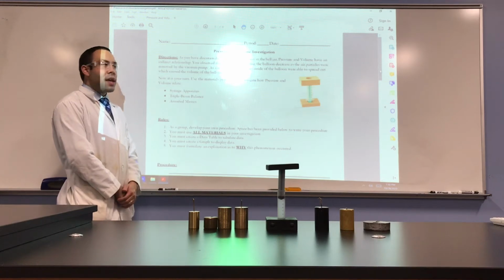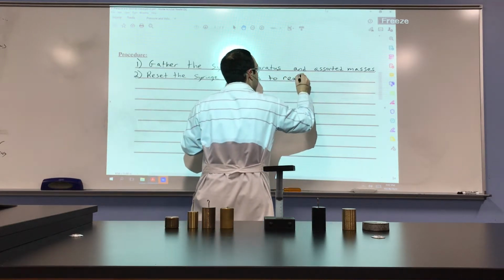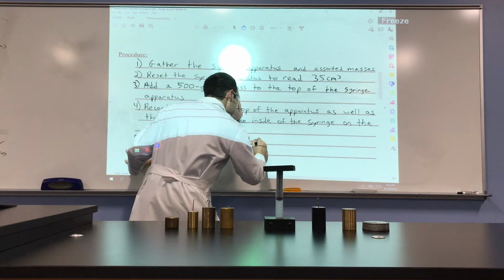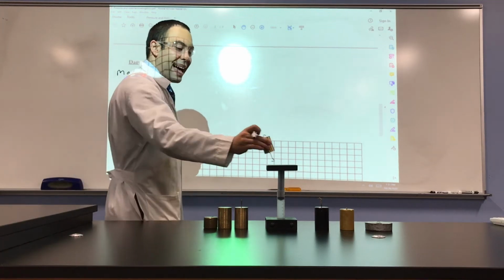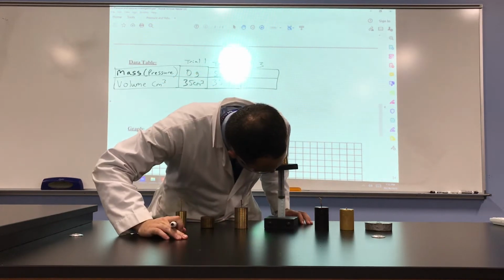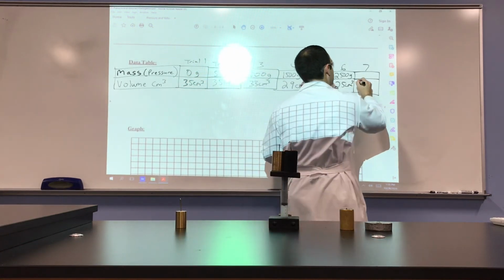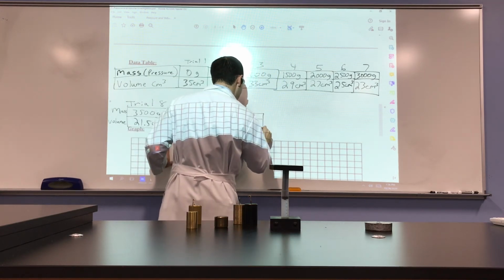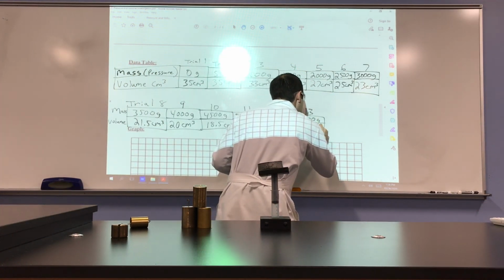Pressure and Volume Investigation Lab Procedure